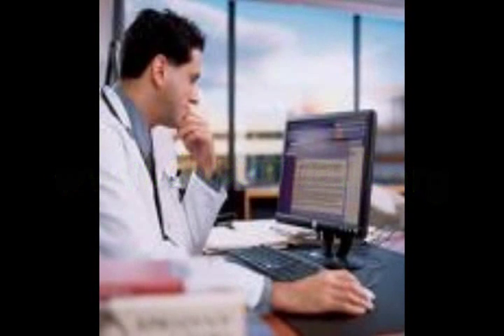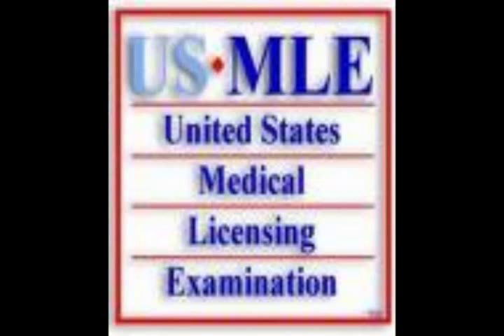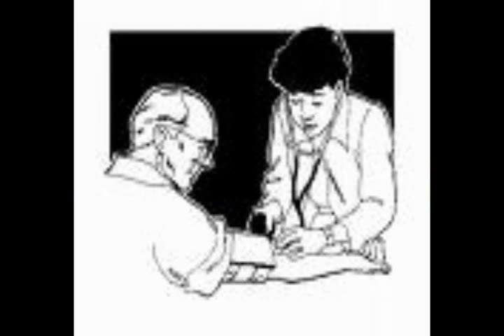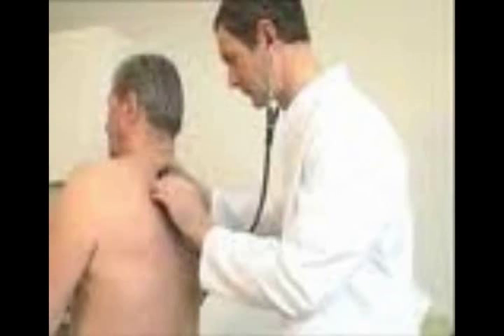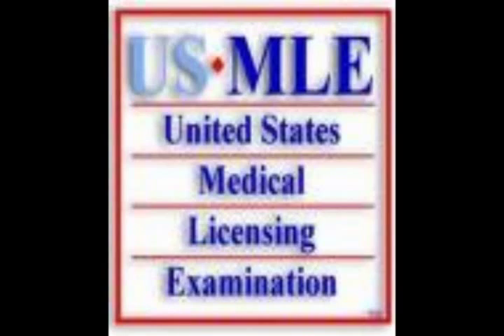Heparin Induced Thrombocytopenia